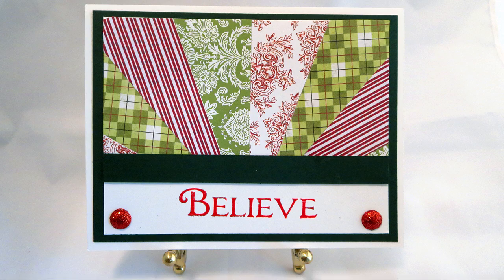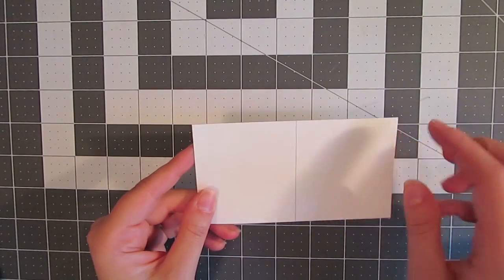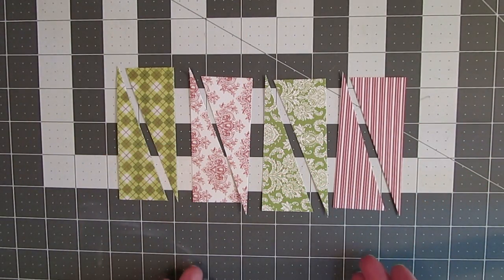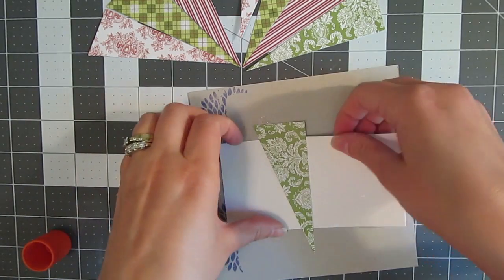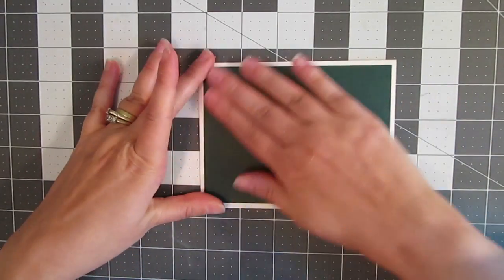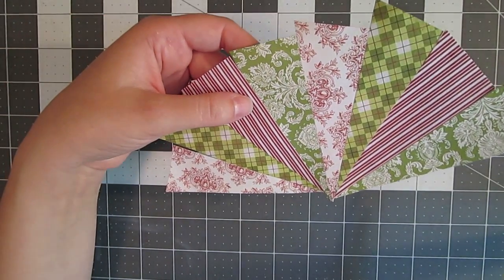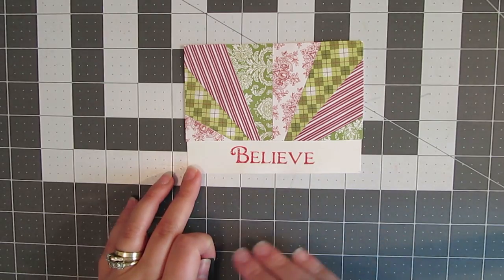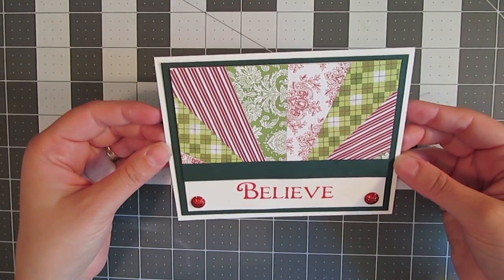Christmas Starburst Card Tutorial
The Starburst Card is a great way to use many different patterns of paper in your card design. You can use two, four, even eight different patterns. We'll show you how easy and fun it is to make this card.